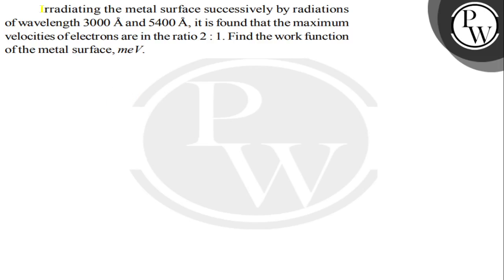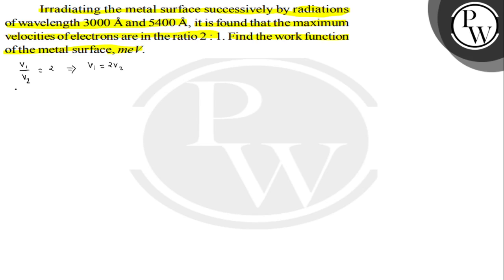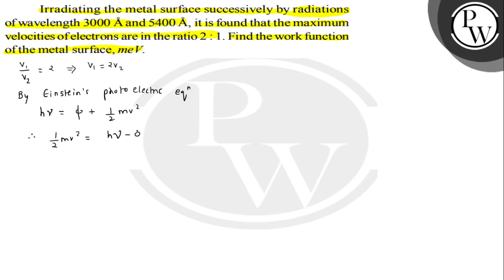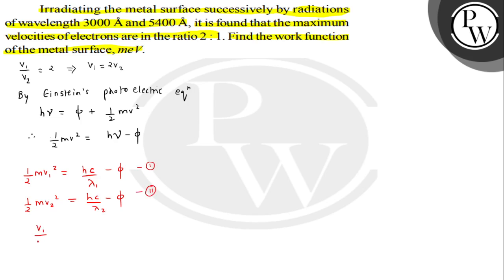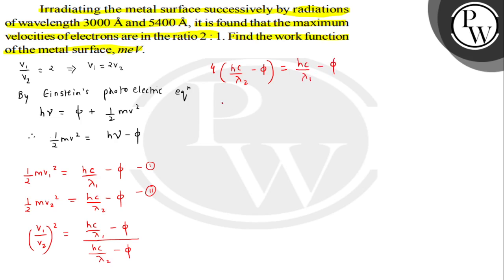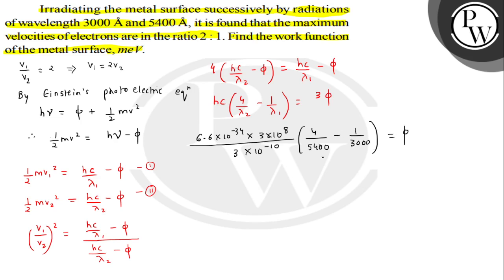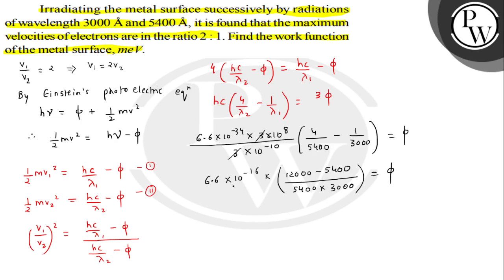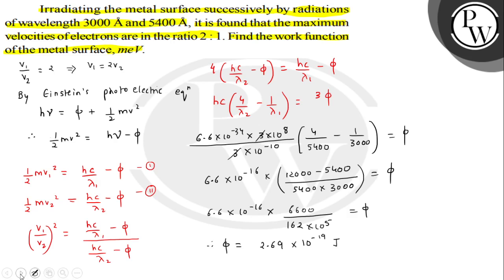Irradiating the metal surface successively by radiations of wavelength 3000 Å and 5400 Å, it is f...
Irradiating the metal surface successively by radiations of wavelength 3000 Å and 5400 Å, it is found that the maximum velocities of electrons are in the ratio 2: 1. Find the work function of the metal surface, meV.